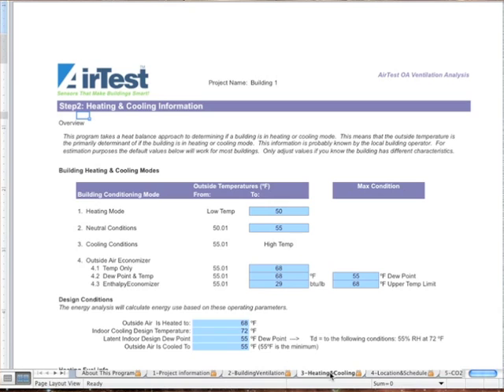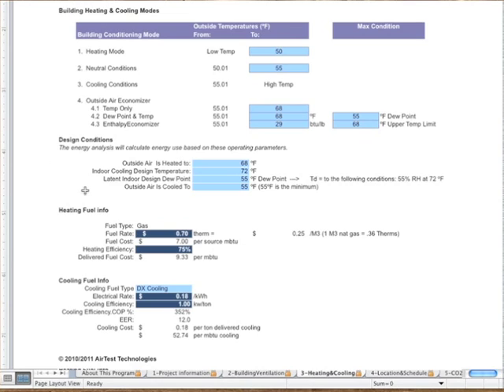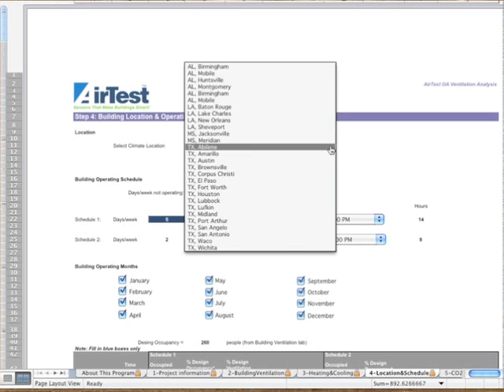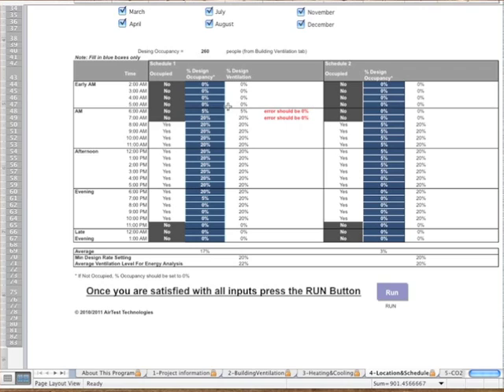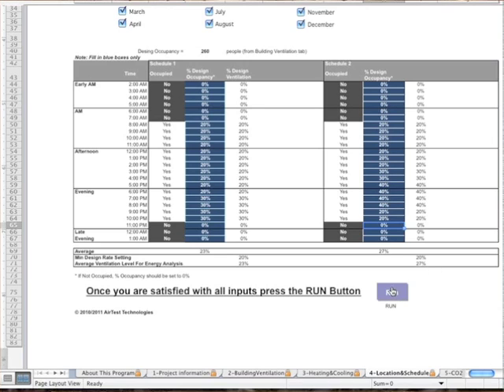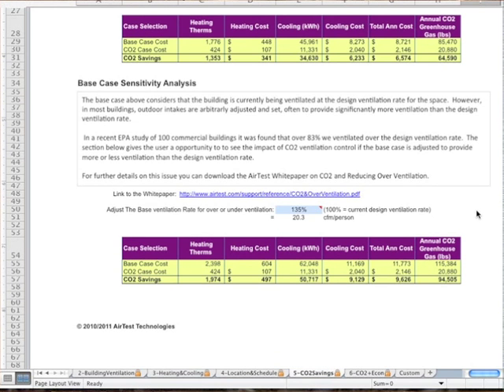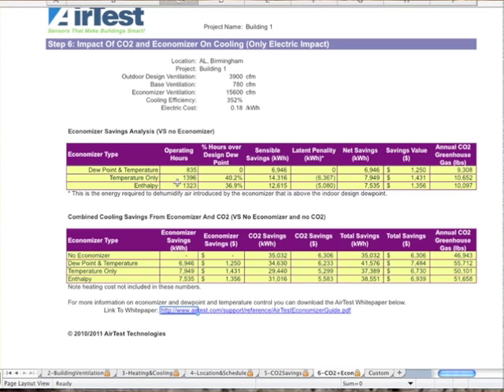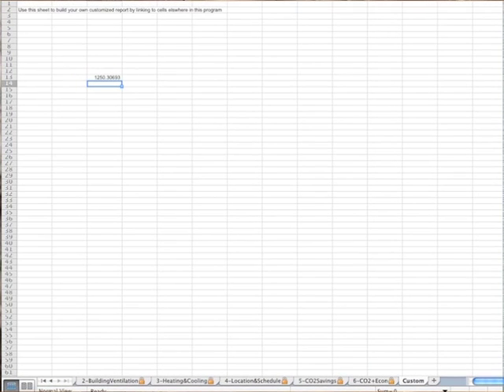AirTest CO2 Energy Analysis Training Pt 2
This video is the second part of the tutorial on using the AirTest Excel based program for estimating energy and cost savings resulting from the use of CO2 demand controlled ventilation in buildings.

If you would like a copy of the program please contact AirTest at or call us a 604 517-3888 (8:00 to 5::00 pm Pacific Time)